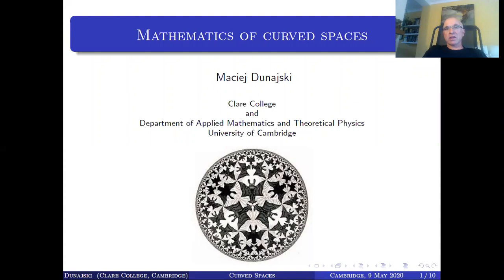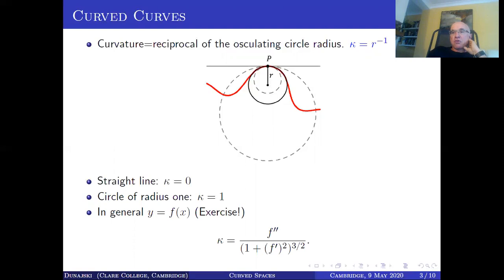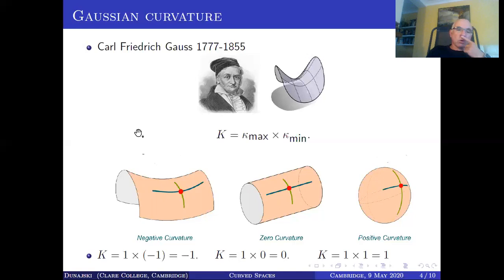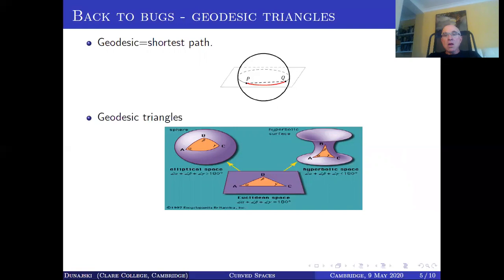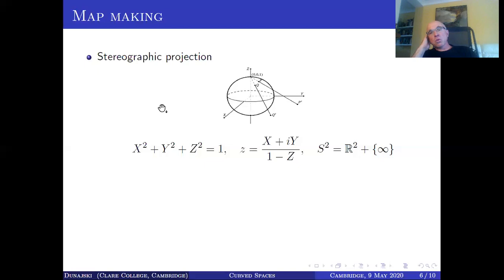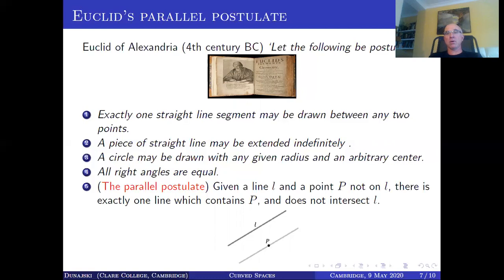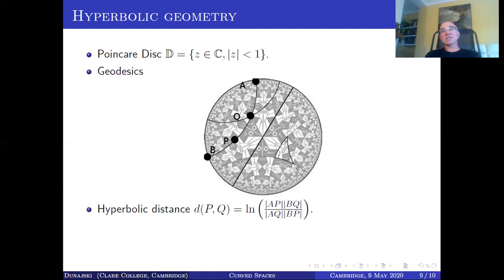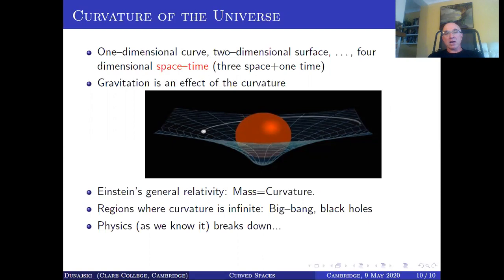Taster lecture! The mathematics of curved spaces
Clare Fellow and Faculty of Mathematics Lecturer Dr Maciej Dunajski talks about the mathematics of curved spaces, beginning with bugs and ending with black holes.

If you're interested in applying to study maths at Clare,